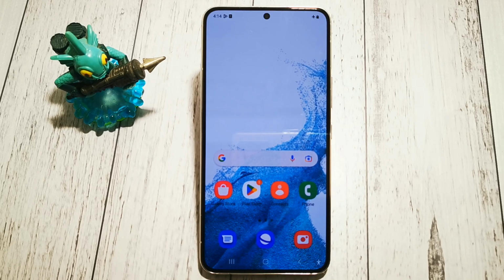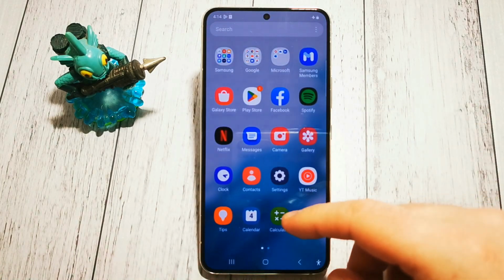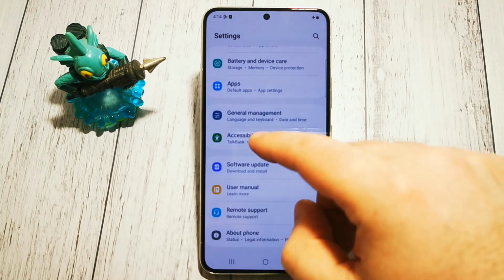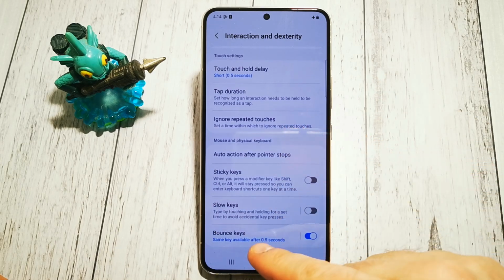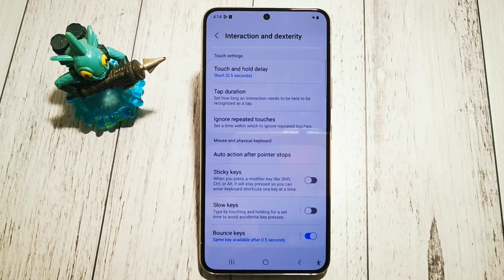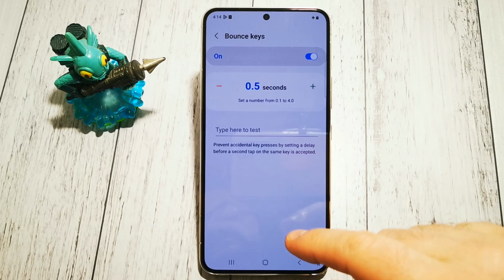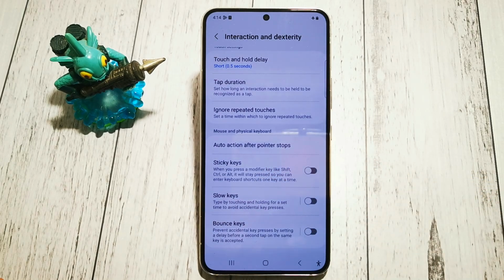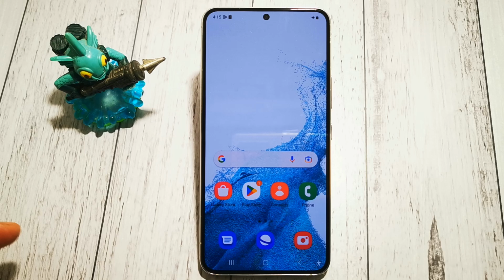SAMSUNG GALAXY S22: How to turn off bounce keys function | Quick Guide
Title: 🔔 How to turn off bounce keys function in Samsung Galaxy S22 🔔

Steps to turn off bounce keys function in Samsung Galaxy S22:

Go to Interaction and dexterity.
Tap bounce keys function option.